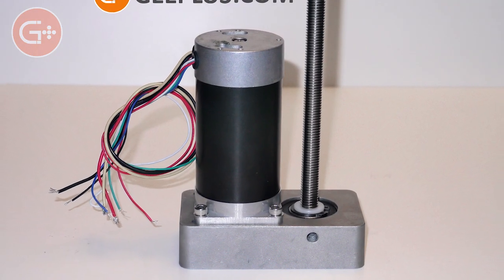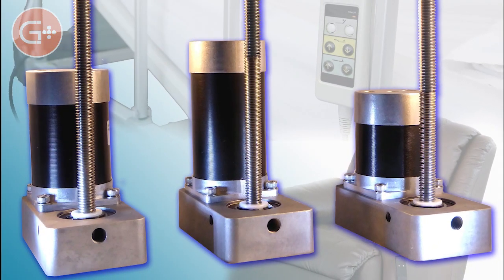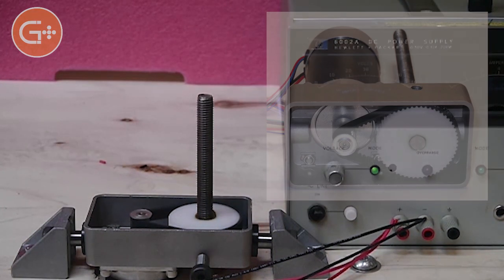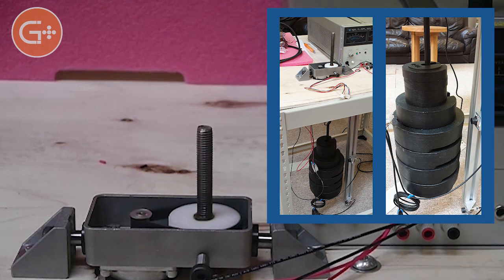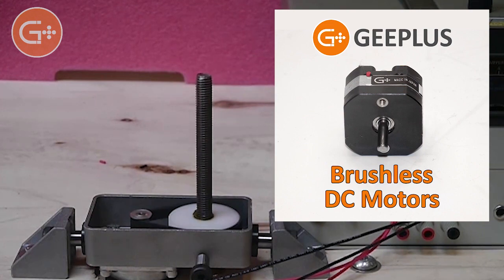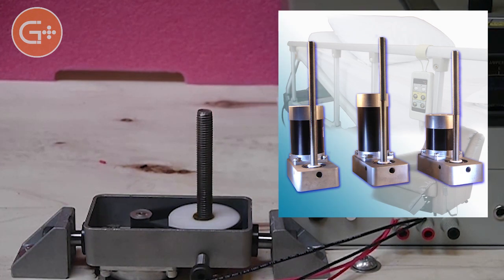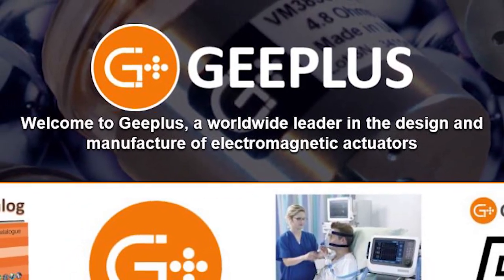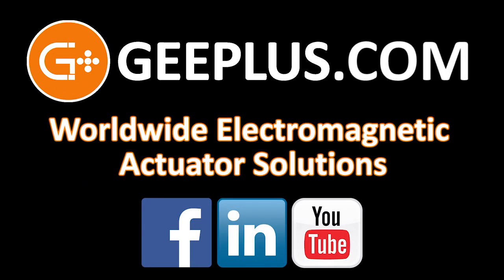Leadscrew Actuators: Linear Actuation from a Rotary Motor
Geeplus Product Catalog (Electromagnetic and electromechanical actuators, Solenoids, Motors and more

Leadscrew Actuators produce linear movement from the rotation of a rotary motor. They are used in a variety of applications, including position adjustment of hospital beds and furniture, machine tool actuation, valve actuation, and others.

Leadscrew actuators are based on a threaded rod and matching nut. One of these two elements is turned by a motor, either mounted directly to the motor shaft, or coupled by gears, belt, or other mechanism.

The other element is attached to the component to be moved, which in the case of the demonstration setup in this video, is a 110 pound load below the table. The relative rotation of the two elements causes a linear movement along the axis.

Different types of motors can be used. Stepper motors allow low-cost open-loop control, while brushless DC motors produce less audible noise, and have higher rotational speed capability.
Initially available in three sizes, the leadscrew actuators use standard M12 threaded rods for reduced cost and offer a pulley ratio of 4:1.